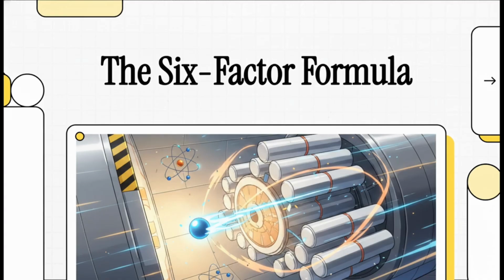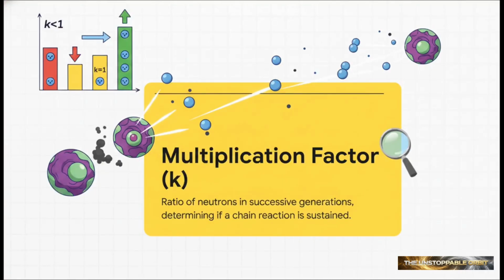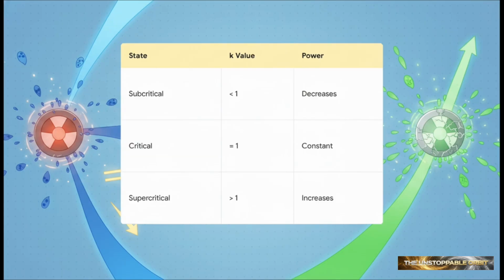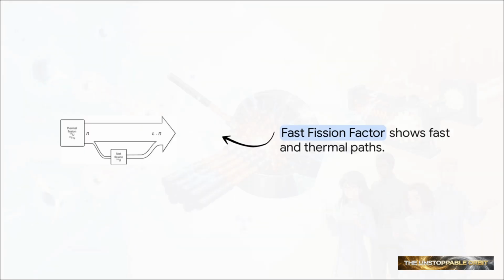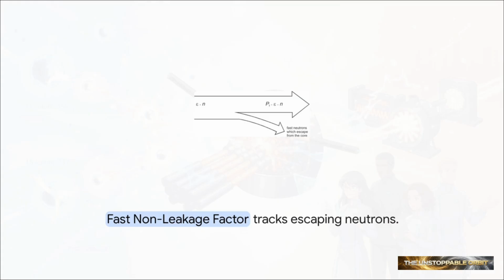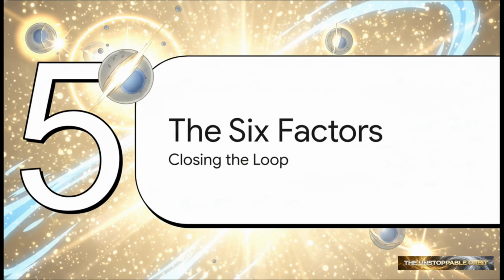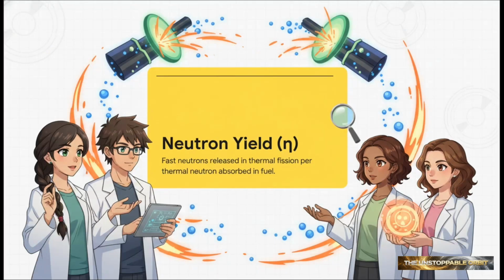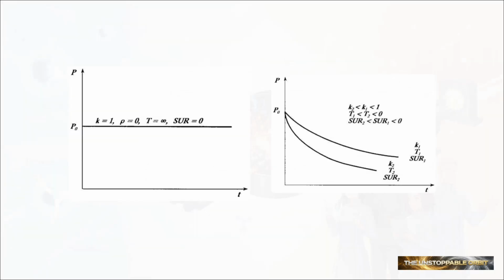The Ultimate Equation of Nuclear Power: Six-Factor Formula Explained | The Unstoppable Orbit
📌 CHANNEL NOTE — THE UNSTOPPABLE ORBIT

This video is a high-density, cinematic Executive
Summary of a comprehensive 45-minute university-level
masterclass.

While our full masterclass scripts dive deeply into
step-by-step mathematical derivations, complex reactor
engineering, and extensive historical context, this
presentation is engineered to deliver the core
scientific realities in a rapid-fire, visually
immersive format.

Think of this as your premium study guide and a
distilled journey into the physics of the quantum realm.

☕ Grab your coffee.
⚛️ Engage your curiosity.
🌌 Enter The Orbit And Stay Unstoppable.

🎓 THE UNSTOPPABLE ORBIT
Masterclass in Nuclear Physics & Reactor Engineering

📚 MODULE 3: The Quantum Realm
(Radiation, Kinetics & Shielding)

🔬 LECTURE 3: The Six-Factor Formula
Mapping the Neutron Lifecycle

Inside the core of a nuclear reactor, life and death
are separated by a fraction of a millisecond. ⚛️

To prevent a meltdown and sustain a chain reaction,
physicists rely on one master equation:

📐 THE SIX-FACTOR FORMULA

In this episode we map out the complete lifecycle
of a neutron from birth to rebirth!

We decode the Effective Multiplication Factor (k)
and break down exactly what it means for a reactor
to be Subcritical, Critical, or Supercritical.

Discover how these six factors dictate the survival
of a nuclear chain reaction:

⚡ Fast Fission Factor
🎯 Resonance Escape Probability
🔥 Thermal Utilization Factor
💥 Reproduction Factor
🌊 Neutron Leakage (×2)

All combining into the ultimate equation: **k = 1**

🕒 TIMESTAMPS

00:00:00 - The Neutron Maze
00:03:30 - The Multiplication Factor (k)
00:10:15 - The Four Factors (The Infinite Core)
00:18:45 - Adding Leakage (The Finite Reality)
00:26:30 - Conclusion & The Temporal Shock Absorber

🔢 The Six-Factor Formula decoded
⚖️ Subcritical vs Critical vs Supercritical
⚡ Fast Fission Factor explained
🎯 Resonance Escape Probability
🔥 Thermal Utilization Factor
💥 Reproduction Factor
🌊 Neutron Leakage — the finite reality

📋 MODULE 3 SERIES LINEUP

Lecture 1 → The Invisible Fire ✅
Lecture 2 → The Geometry of Chance ✅
Lecture 4 → Coming Next!

• MIT OpenCourseWare: Introduction to Nuclear
  Engineering and Ionizing Radiation
• MIT OpenCourseWare: Neutron Science &
  Reactor Physics
• IAEA Basic Professional Training Course:
  Nuclear Physics & Reactor Theory
• U.S. Department of Energy: Office of Nuclear Energy

stories from Space, Astrophysics, Nuclear Physics
and many more upcoming series!

Turn on the Bell Icon 🔔 — so you never miss
the next orbit!